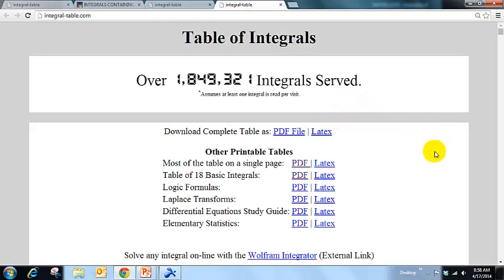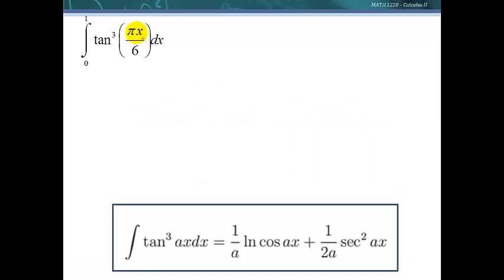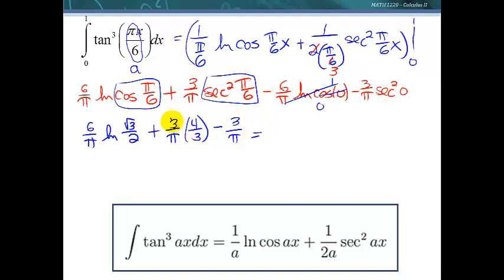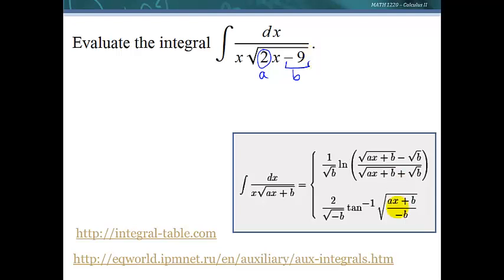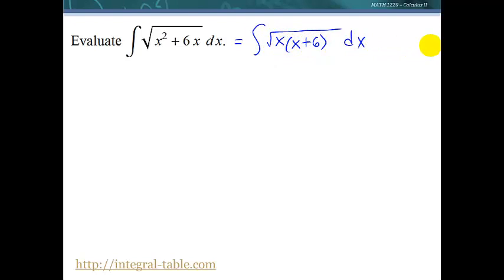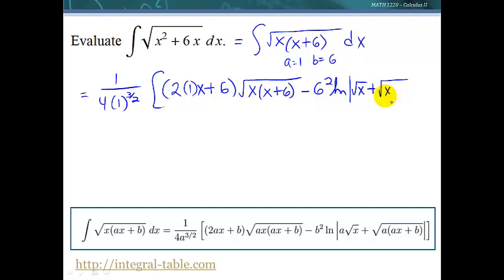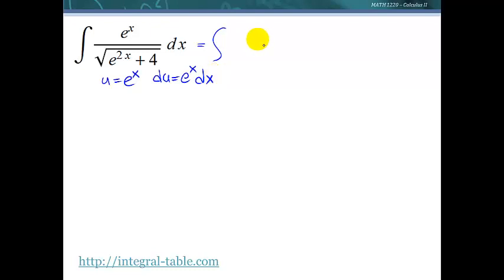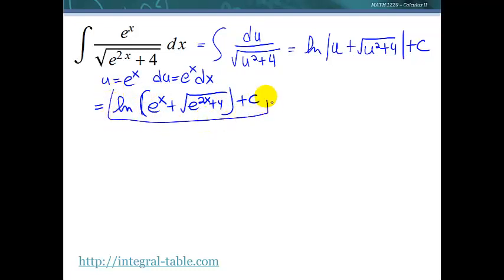Integration with Tables